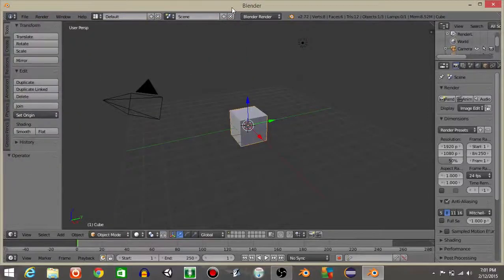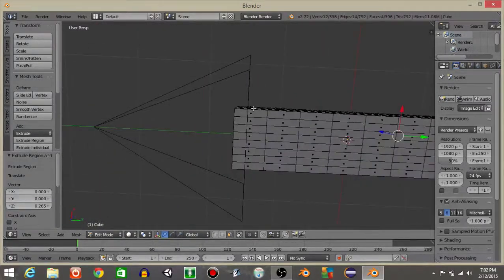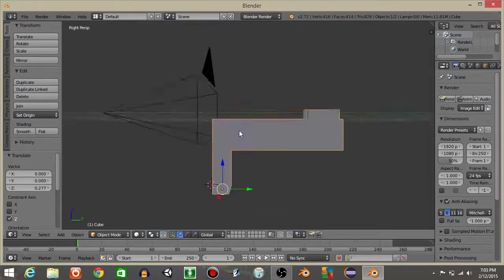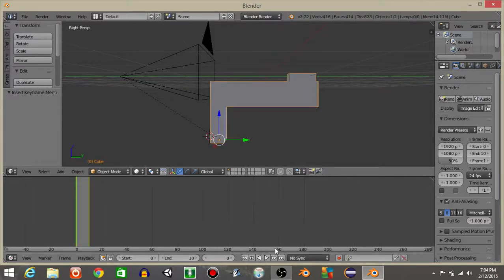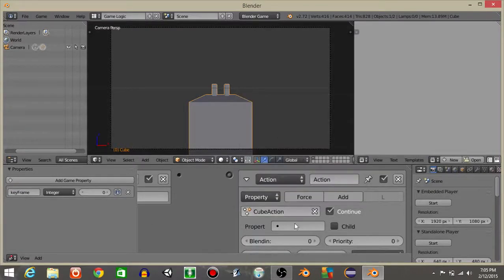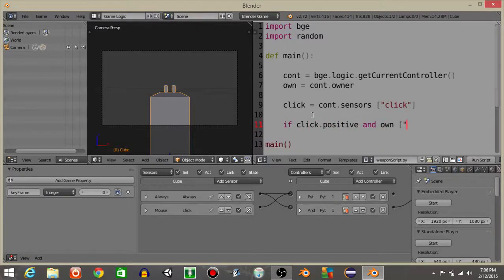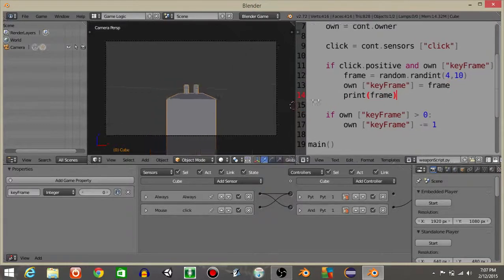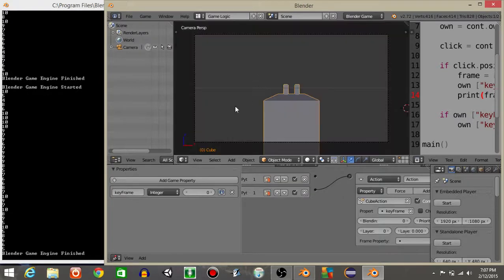UPBGE - Random Weapon Recoil Python